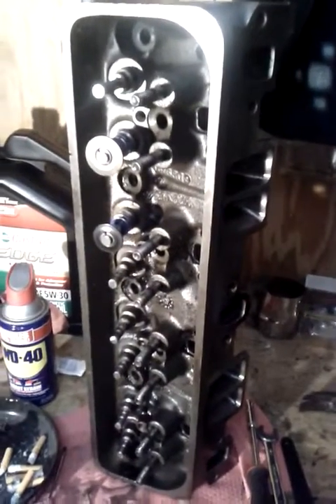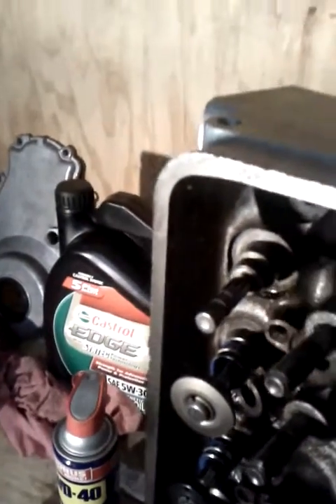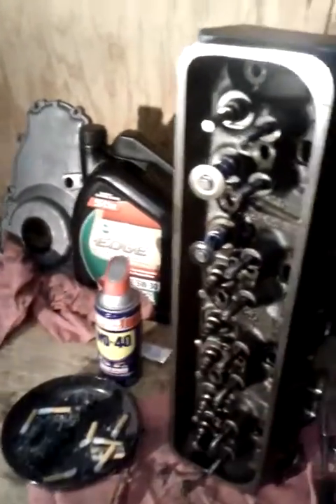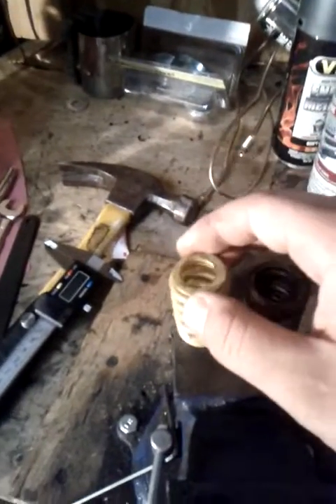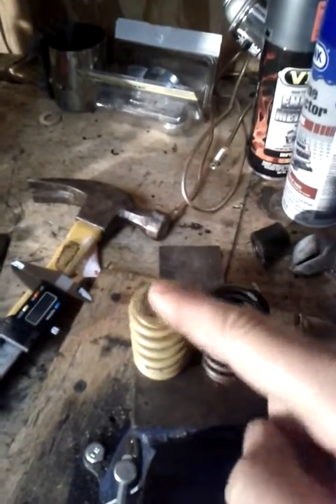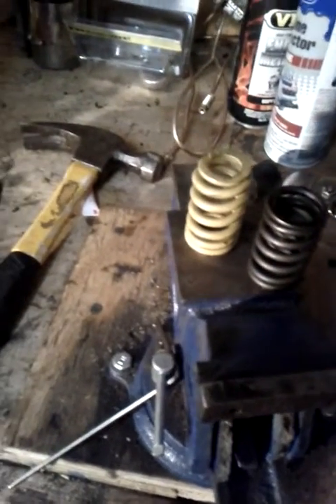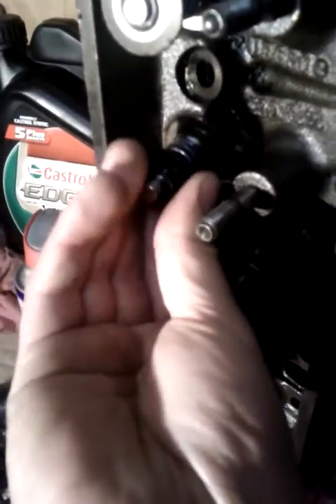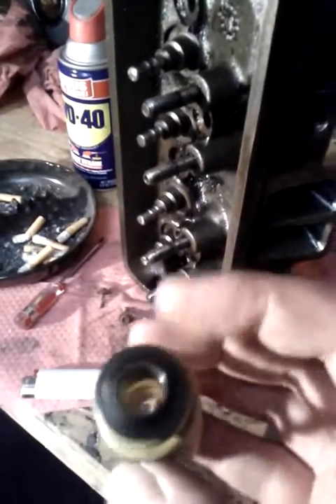HOW TO: Install LS6 springs on old 350 Chevy heads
LS1/LS6 valve spring mod for any SBC cylinder head... The cheap way to allow more lift with out paying the machine shop a visit!